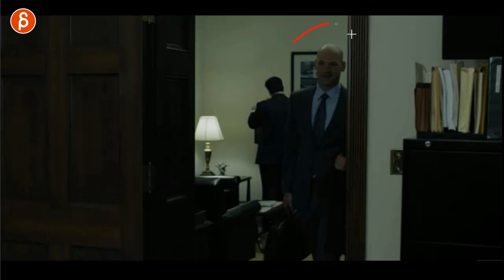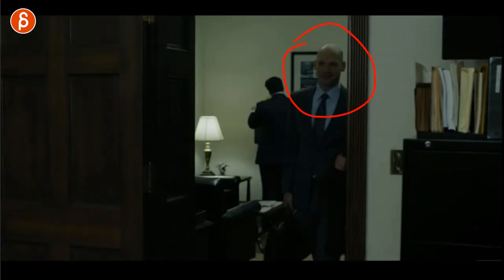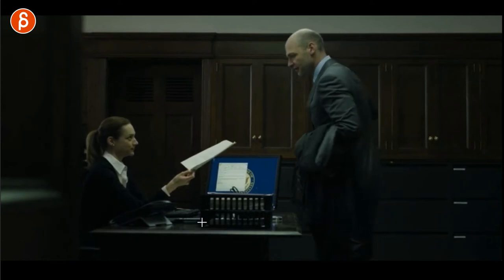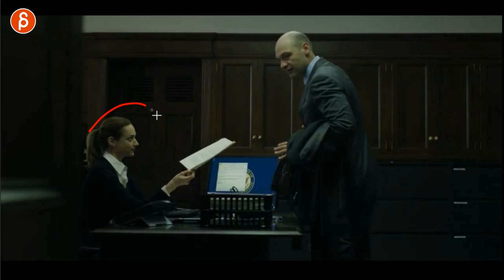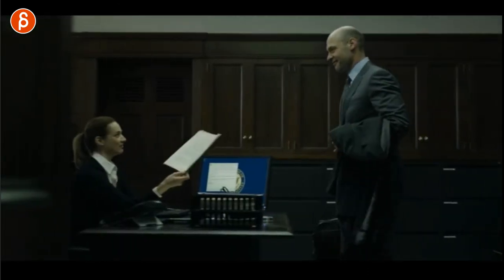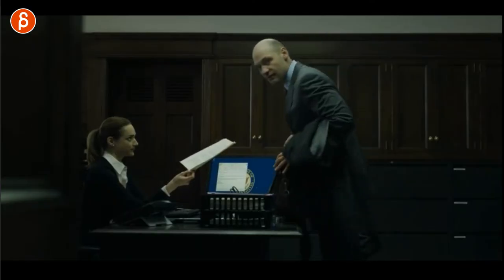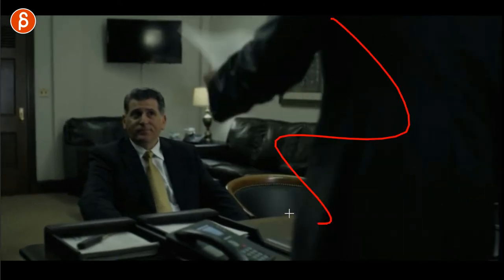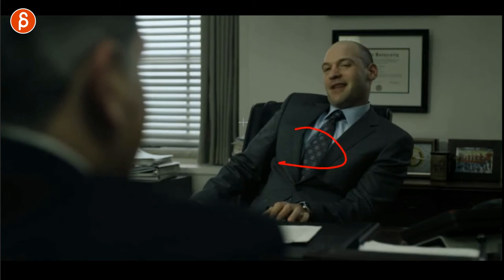House of Cards - Acting Analysis and Tips for Animators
Today's Acting Analysis and Tips for Animators takes a look at "House of Cards" and specifically at body language and contrasting body poses and movement between two characters.